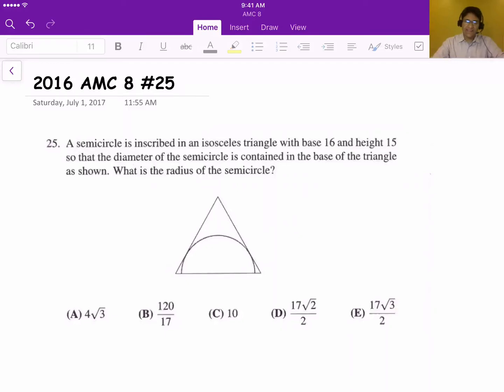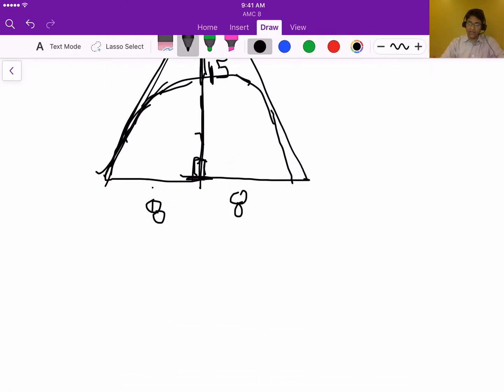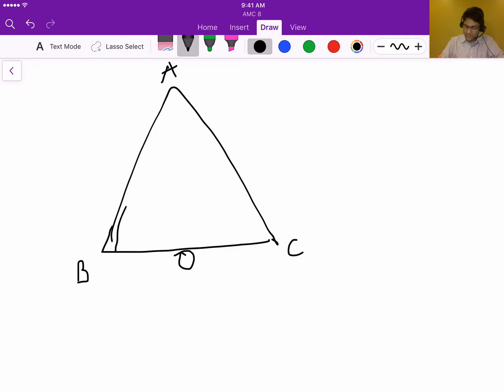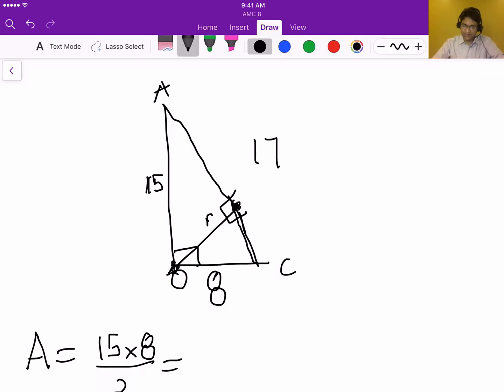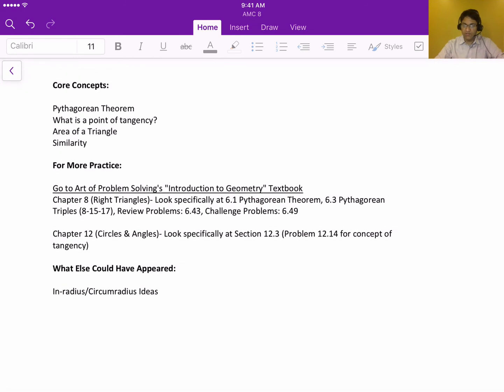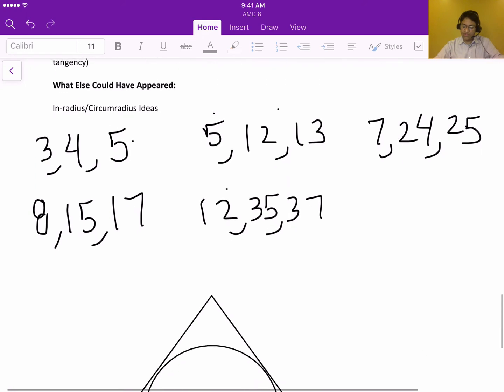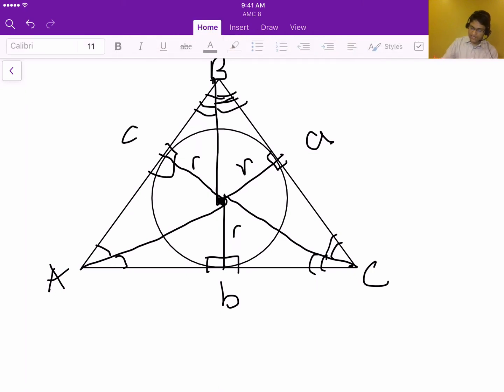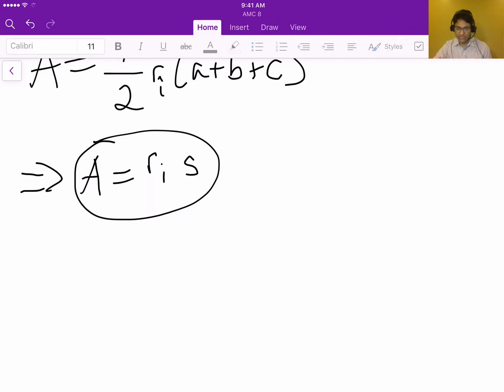2016 AMC 8 #25